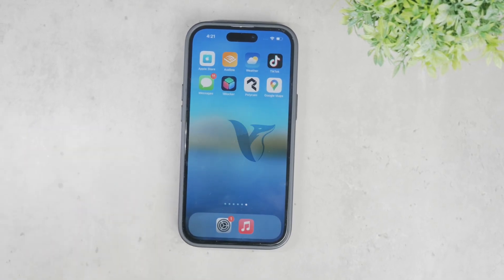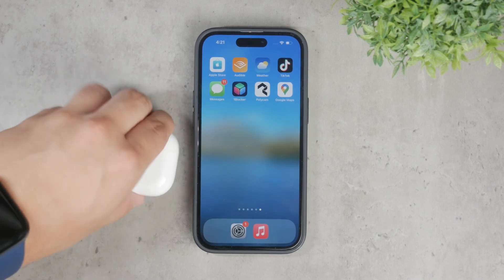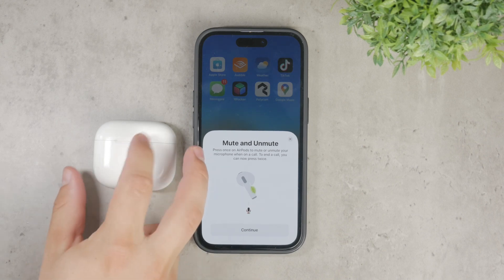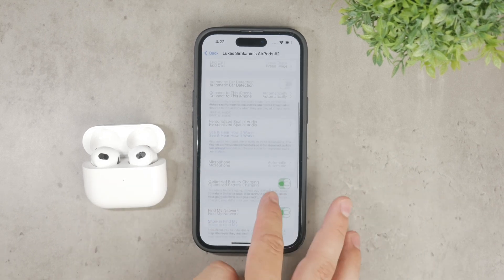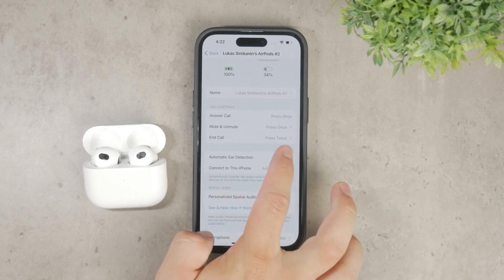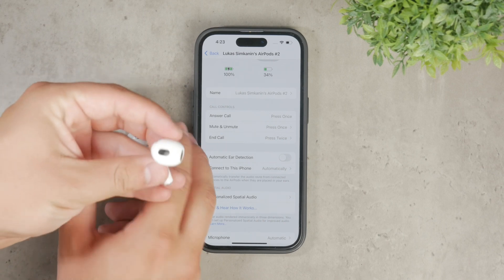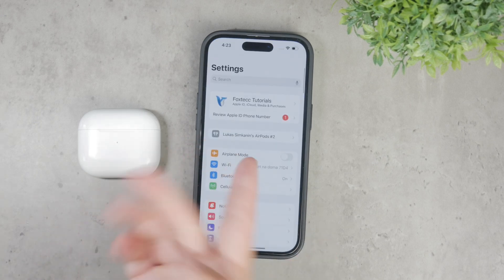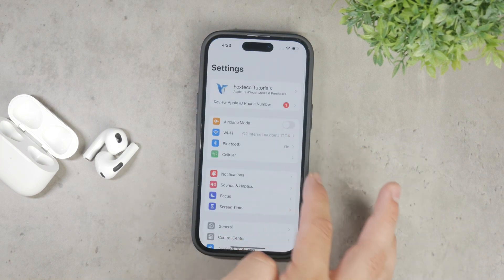How to Stop Airpods from Pausing When I Touch Them (tutorial)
In this video, we guide you through the steps to prevent your AirPods from being tracked. Learn how to adjust your settings, remove your AirPods from your Apple ID, and other essential tips to ensure your privacy. Watch now to take control of your AirPods’ tracking features!